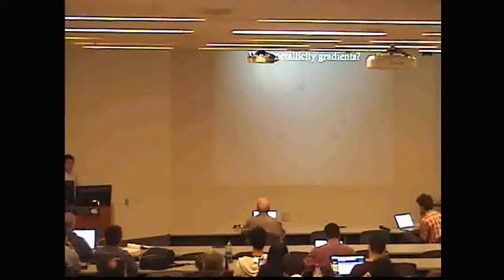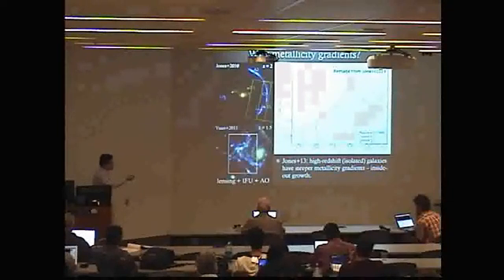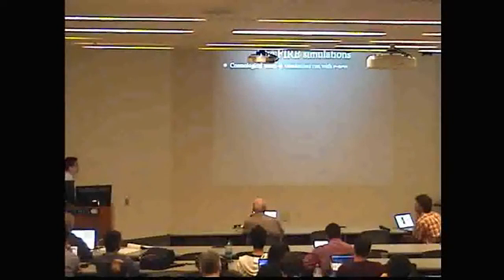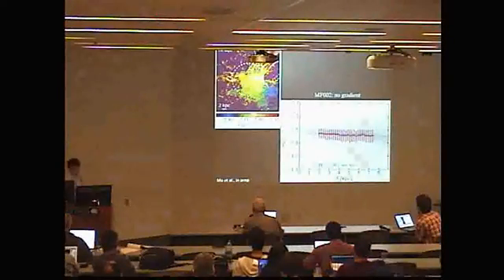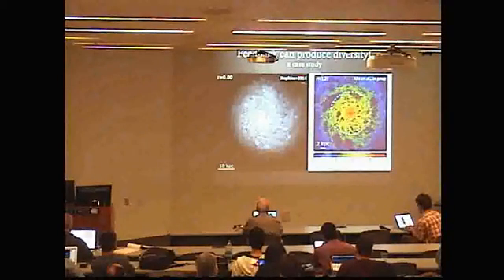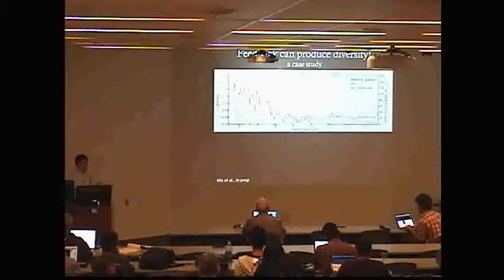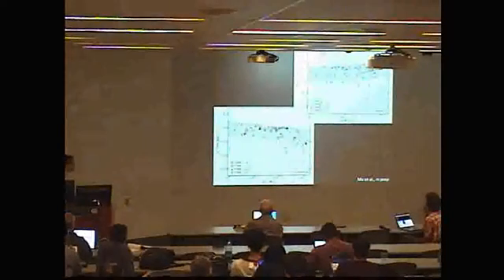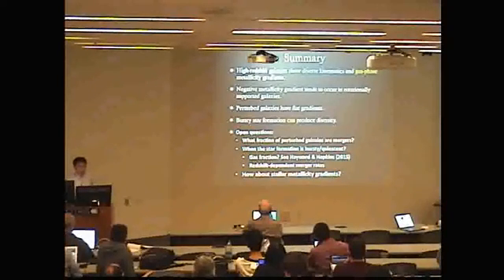Xiangcheng Ma : The origin of metallicity gradient in galaxies